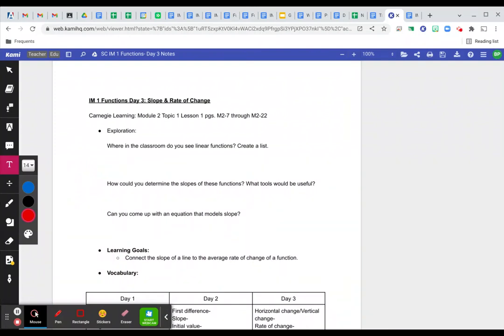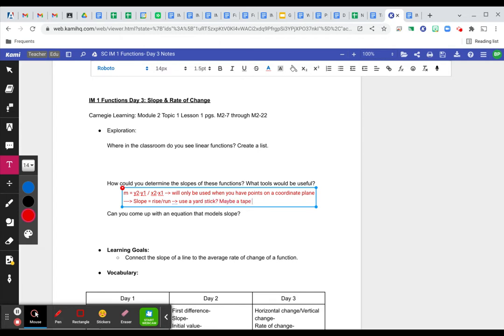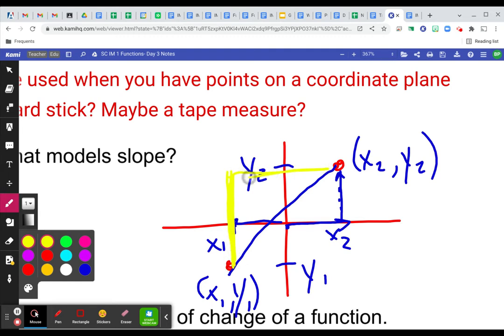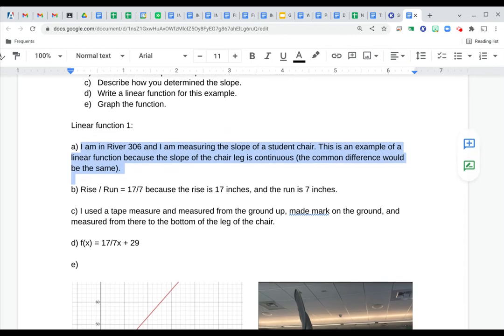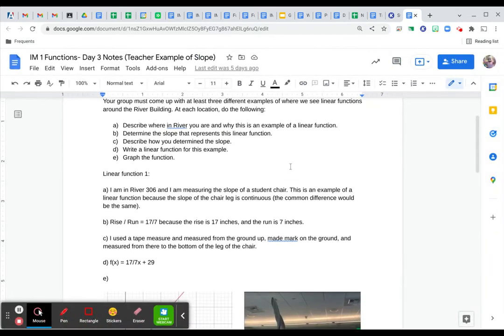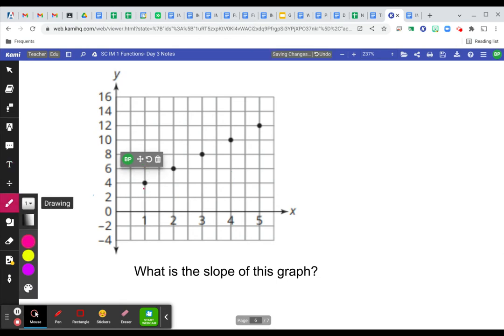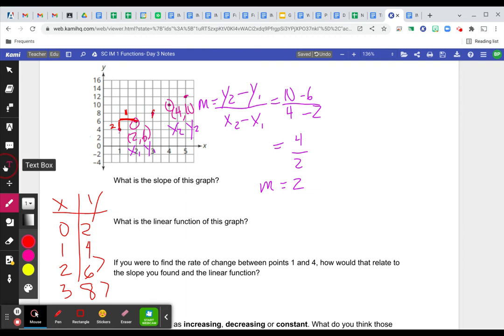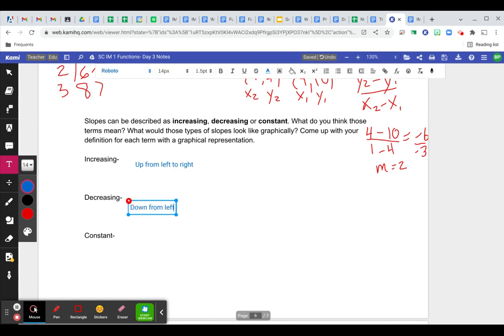IM1 Functions Day 3 Notes: Jan 31, 2022 9:21 PM